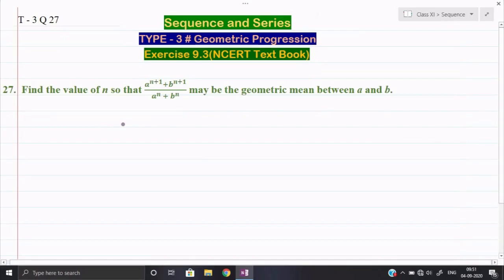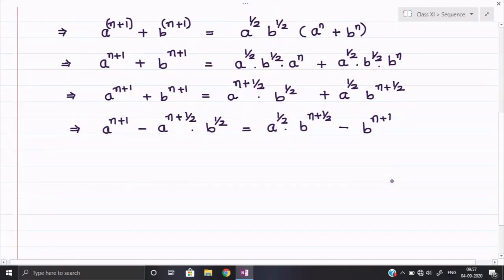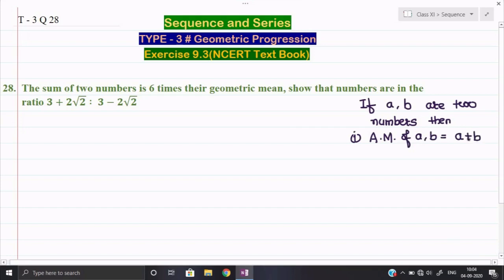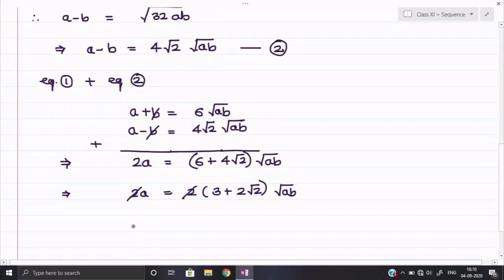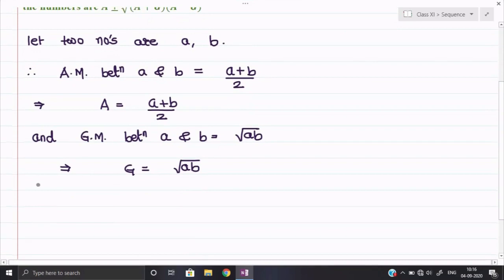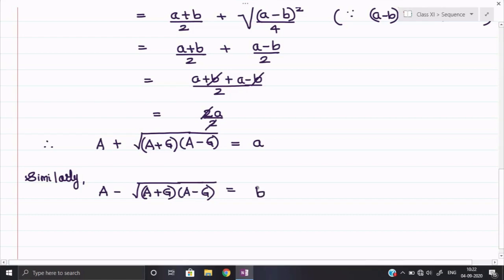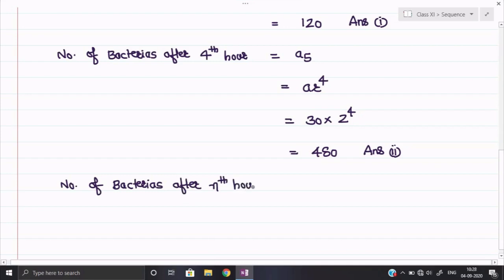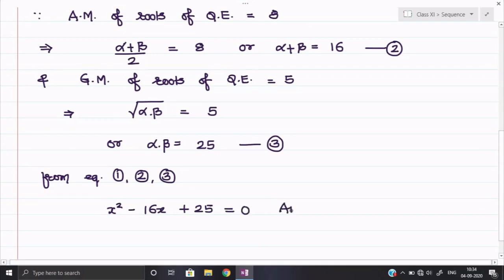Class 11 CBSE Mathematics Chapter 9 Sequence & Series(Ex 9.3 Q 27 to 30 & 32)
In this video, I have covered questions NCERT Exercise 9.3 Q 27 to 30 & 32.
Happy Learning.